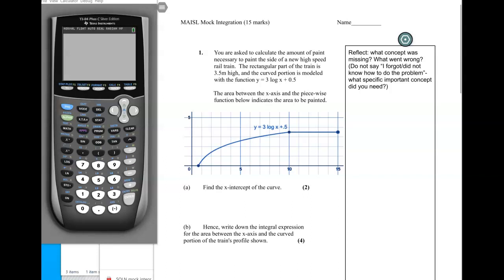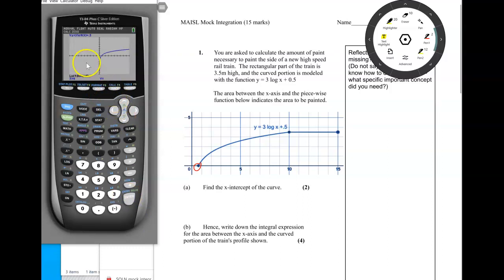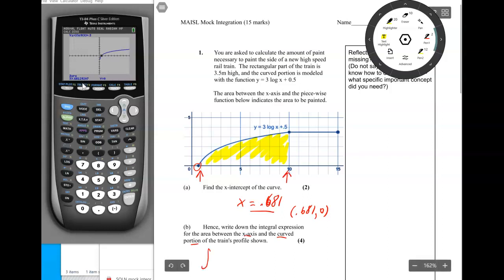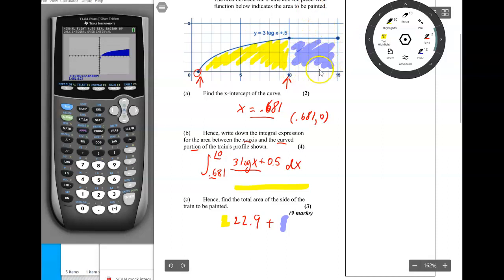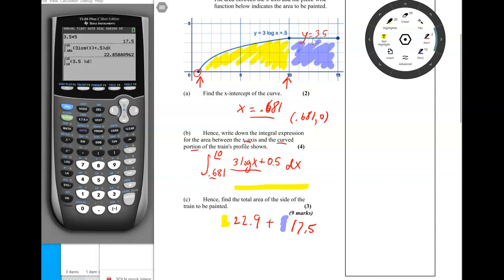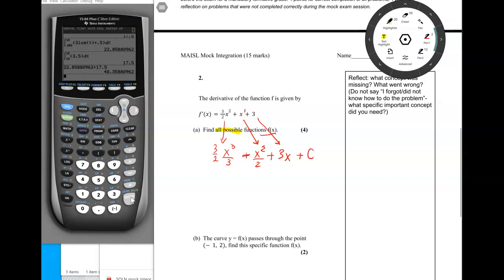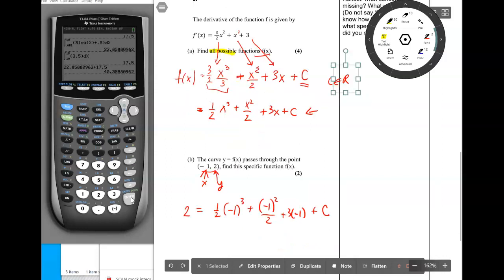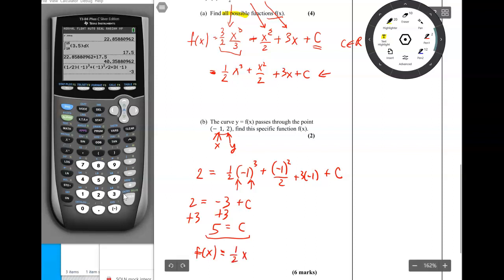MAISL mock integration solution